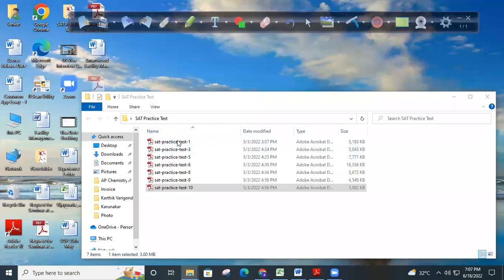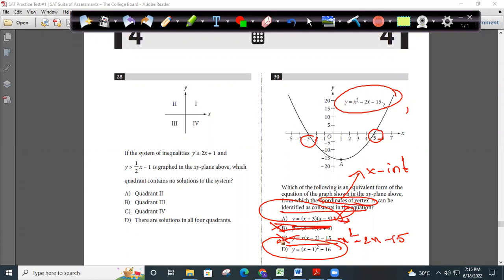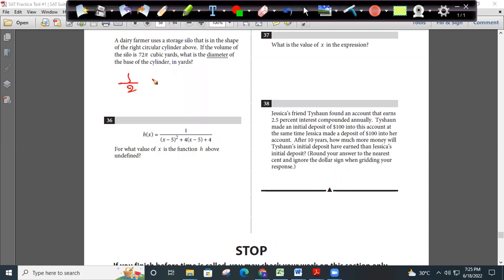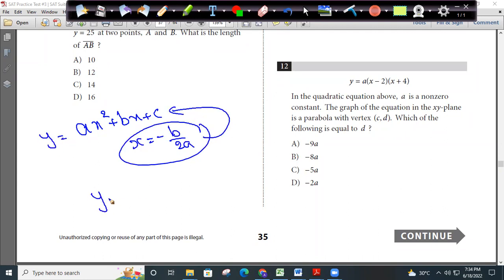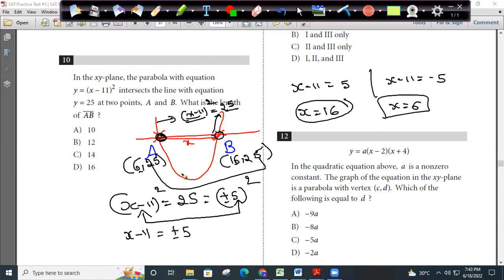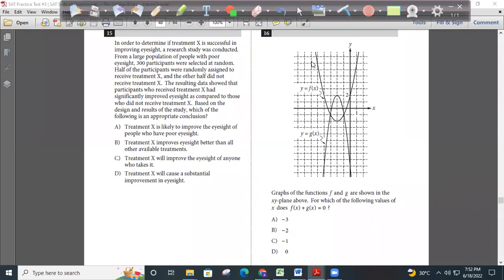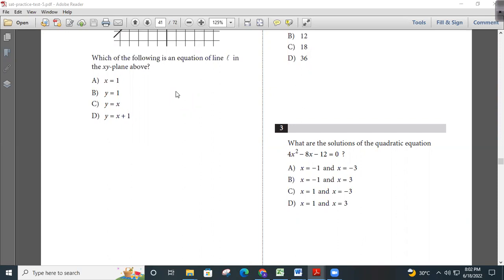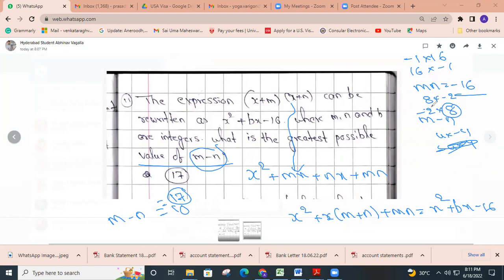Quadratic Functions Questions